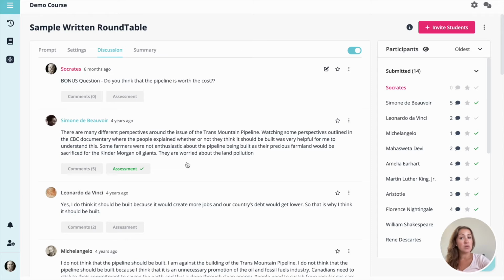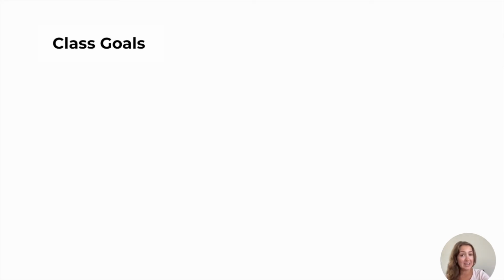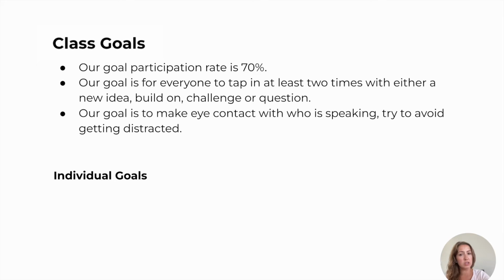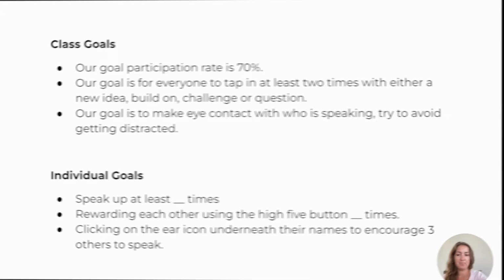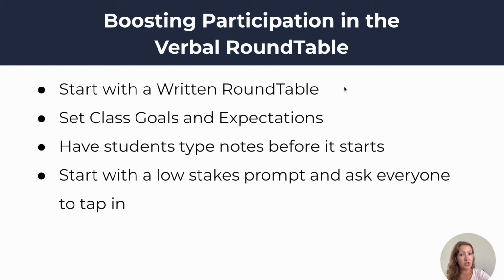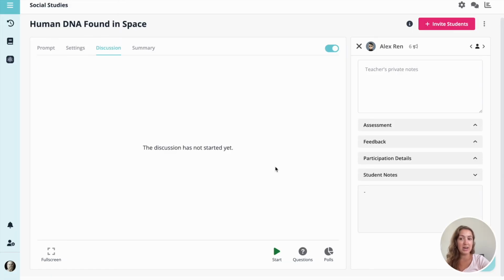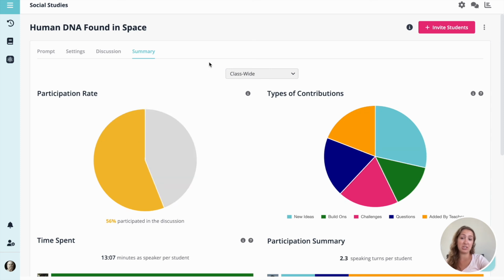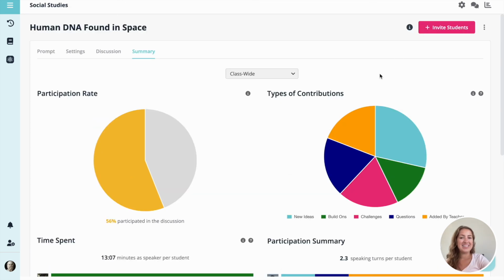Boosting Student Participation in the Verbal RoundTable on Parlay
Learn more about ways to deepen engagement during a Verbal RoundTable on Parlay Ideas.

0:00 Introduction
0:27 Start with a Written RoundTable
1:52 Set Class Goals and Expectations
4:13 Have Students Take Notes Before the Discussion
4:59 Start with a Low Stakes Prompt & Ask Everyone to Tap In
6:06 Pause and Reflect
7:27 Review Summary Data